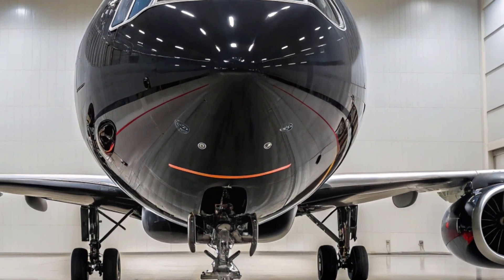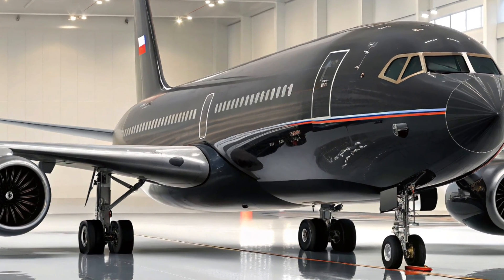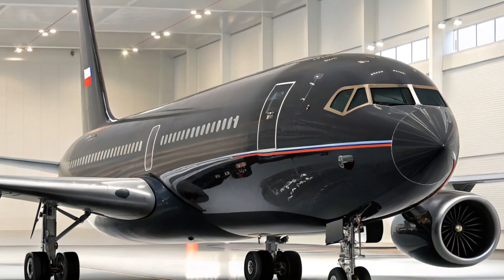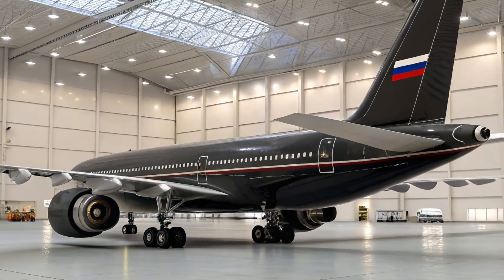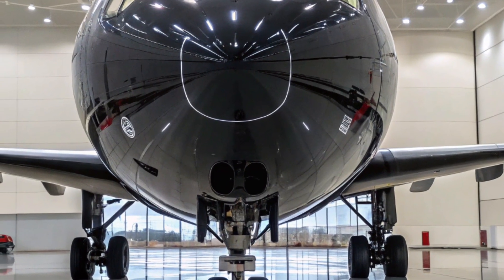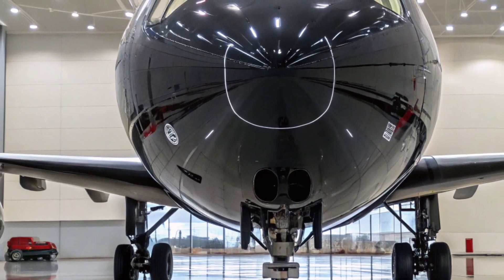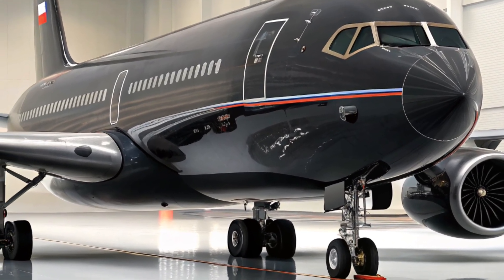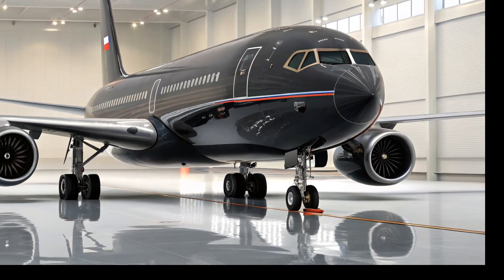Ил-96-400 (2026) — Новый российский лайнер: всё, что нужно знать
Ил-96-400 возвращается в небо в 2026 году! Узнайте, какие обновления получил российский широкофюзеляжный авиалайнер: улучшенные двигатели, цифровая авионика, повышенная дальность и комфорт для пассажиров. Реальная альтернатива зарубежным самолётам или временное решение? Подробности — в этом видео!

🛬 Пишите в комментариях, стоит ли возрождать крупные отечественные лайнеры?